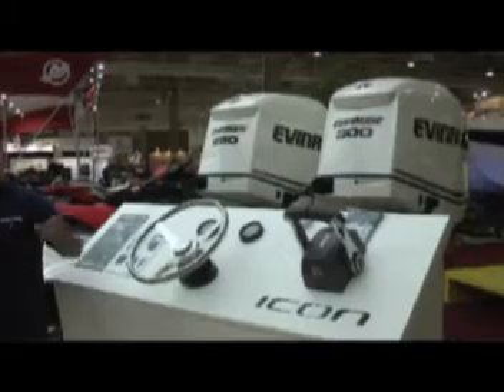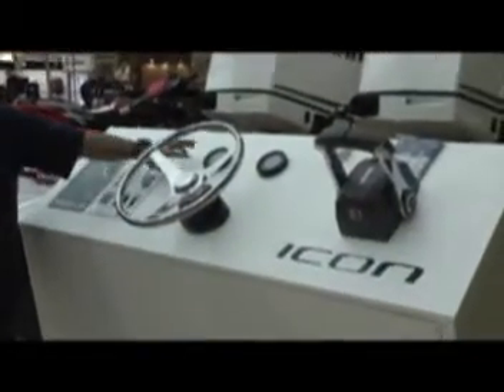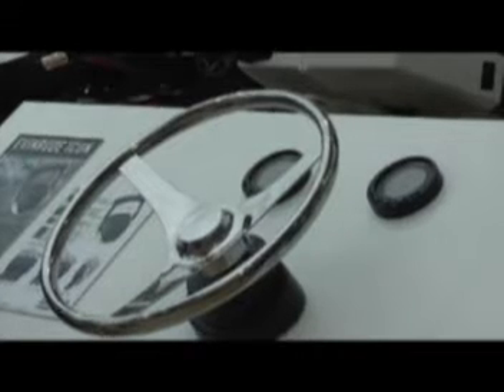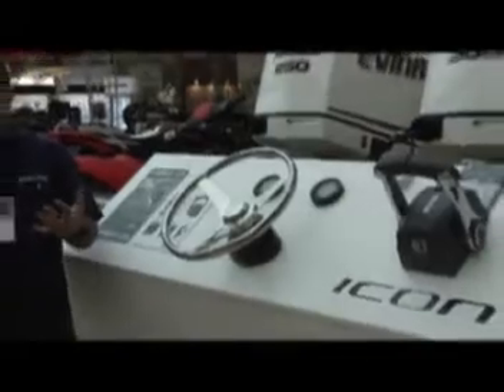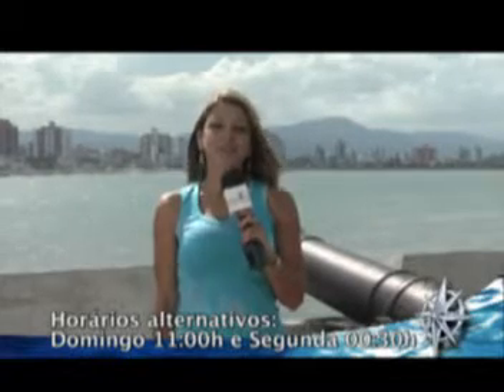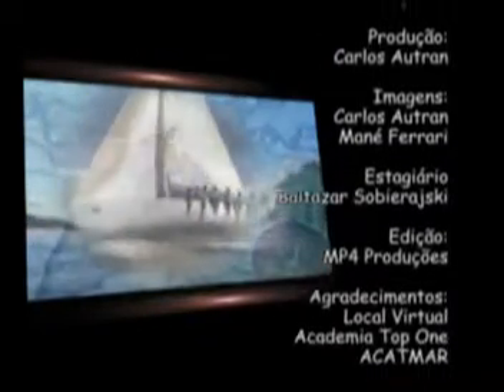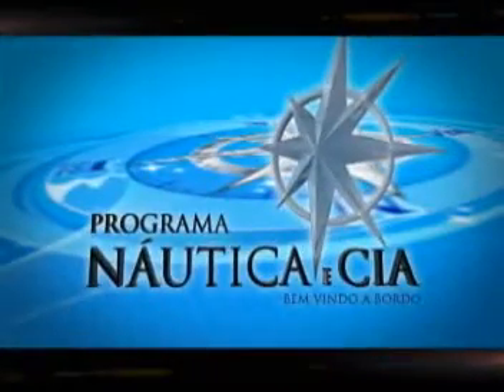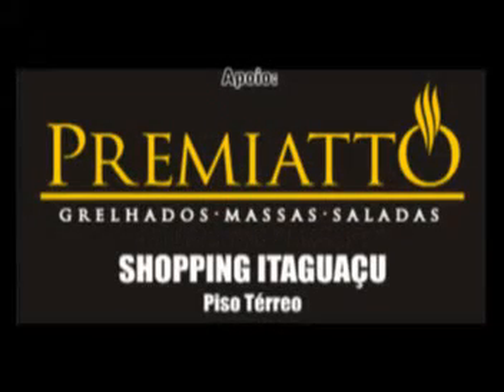Boat Show 2010 Bloco 03 20 nov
Programa Náutica e Companhia apresenta as novidades do São Paulo Boat Show, maior evento do setor náutico na América Latina.